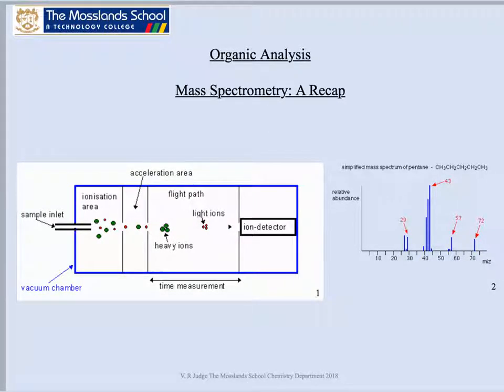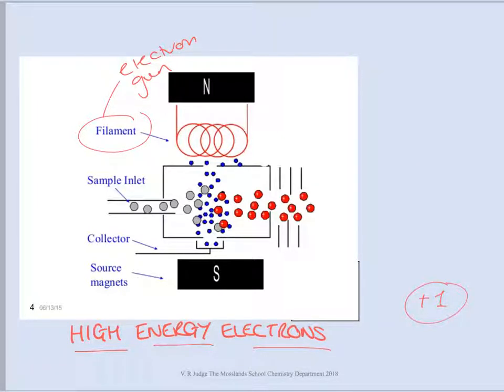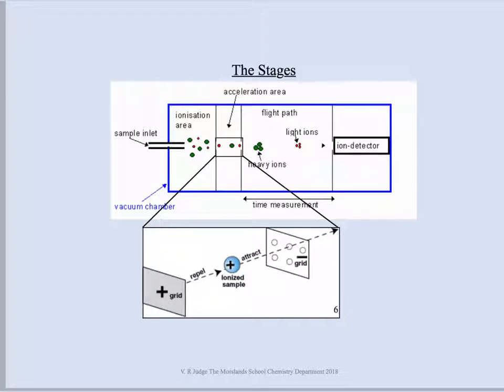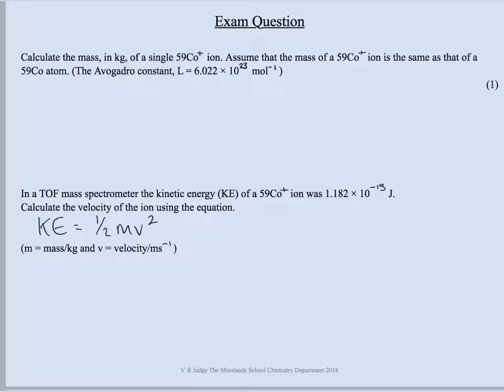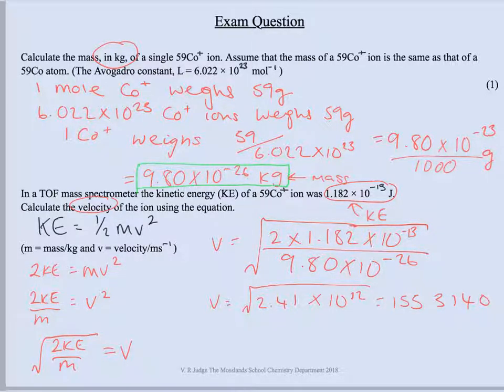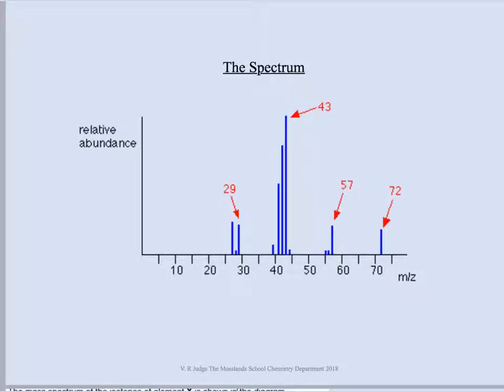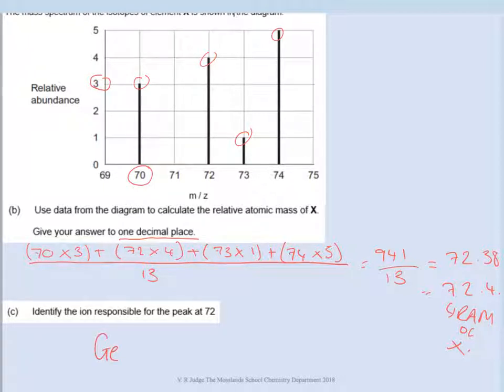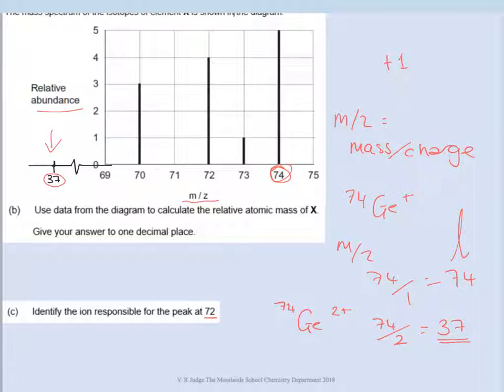Organic Analysis Tutorial 1 Revisiting Mass Spectrometry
This tutorial revisits Time of Flight Mass Spectrometry from the first topic of Year 1 A Level Chemistry for AQA.
It is intended as an introduction to the Organic Analysis topic.